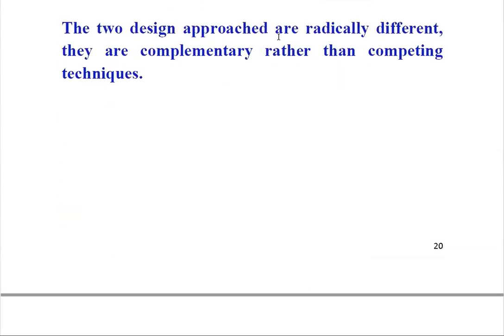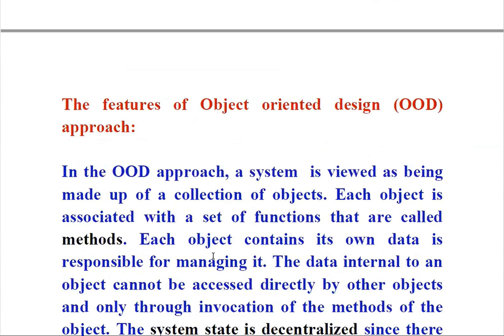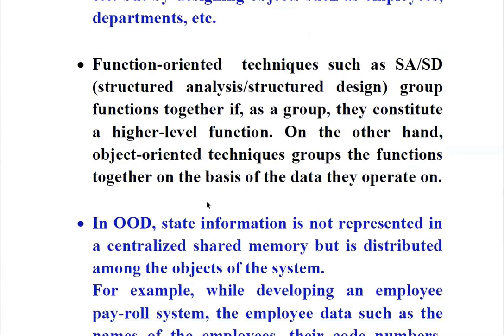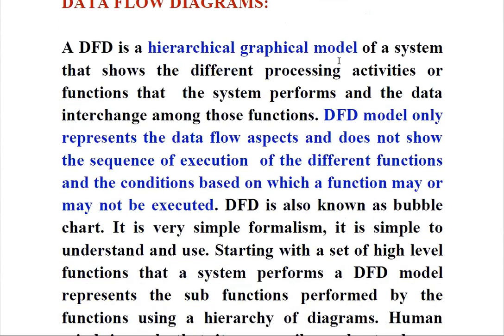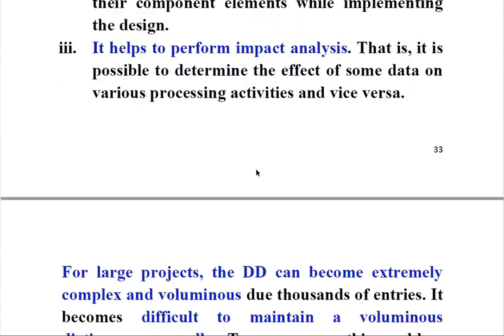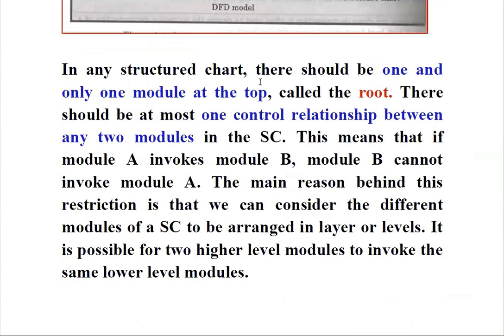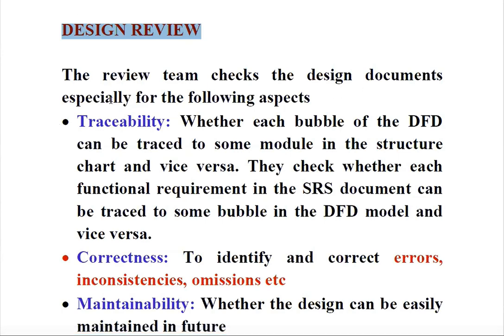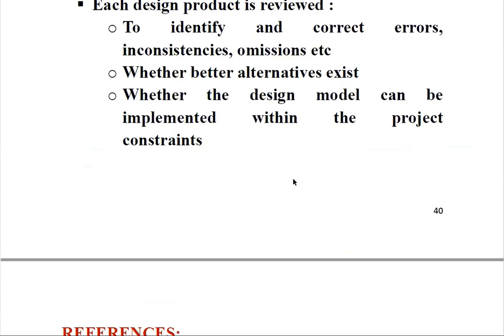Approach to Software Design in SDM || Lecture-8 || CDAC || Software Development Methodology ||CCEE